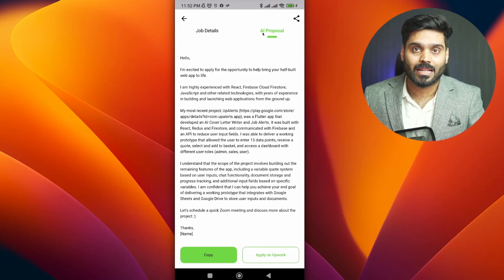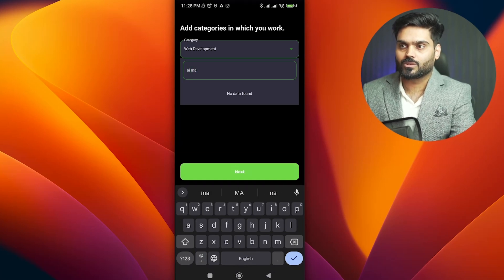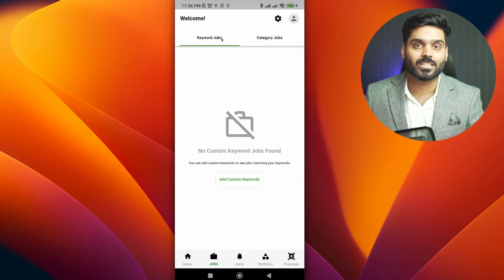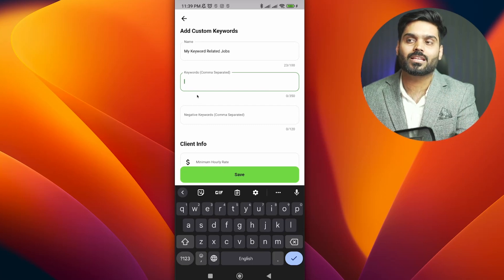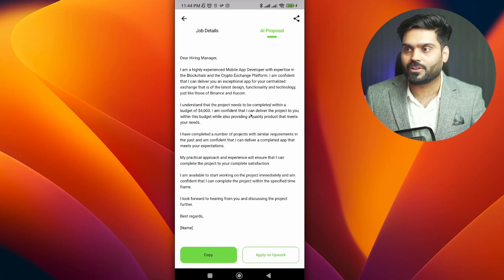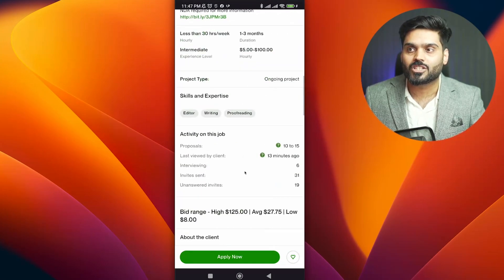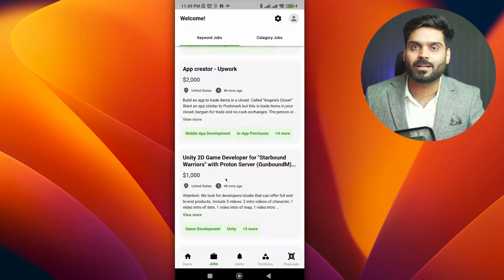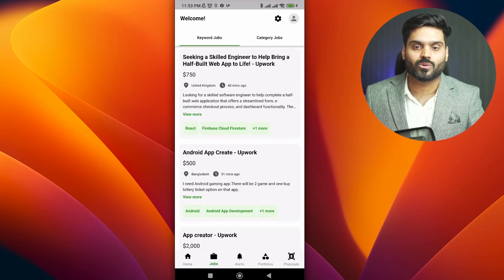How to use UpAlerts to make money on Upwork?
Download UpAlerts App to start making money online on Upwork. Get notified on your Mobile whenever a new job is posted in your favorite category. Get Keyword based job alerts on your WhatsApp. Upwork to WhatsApp notifier.